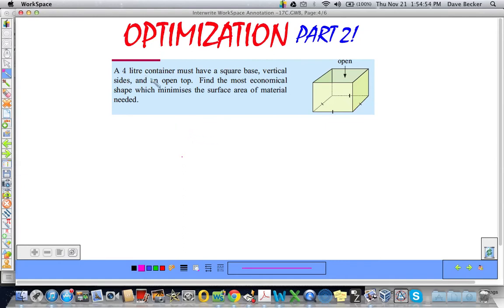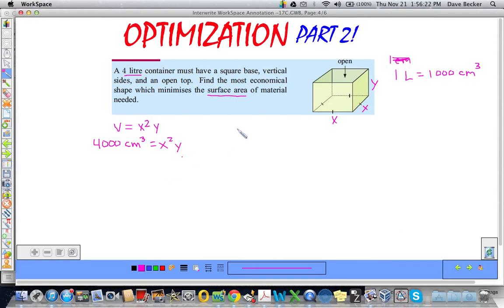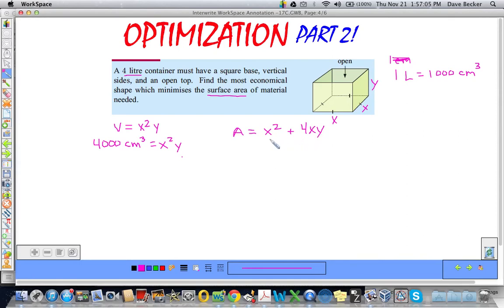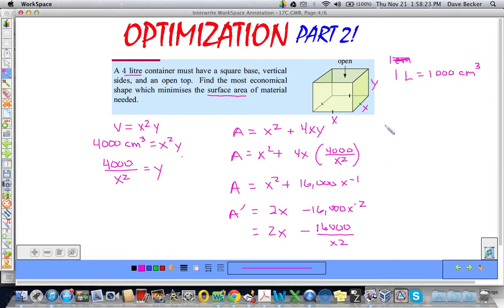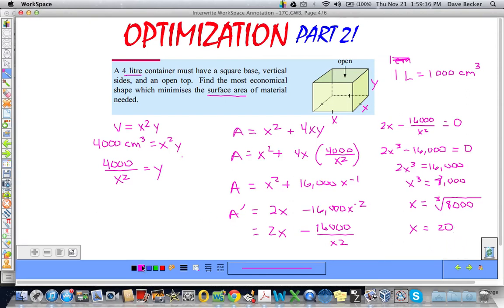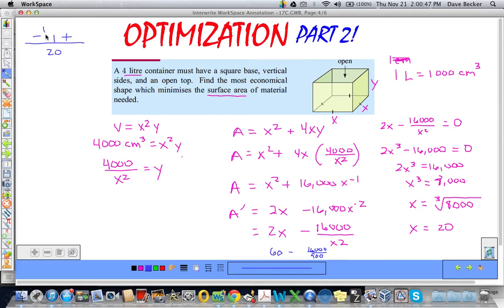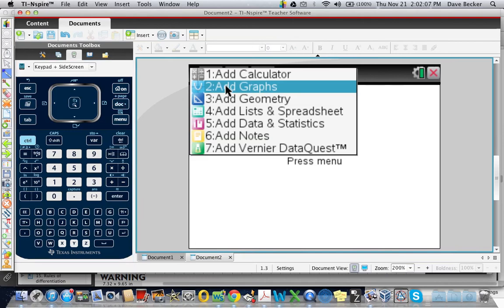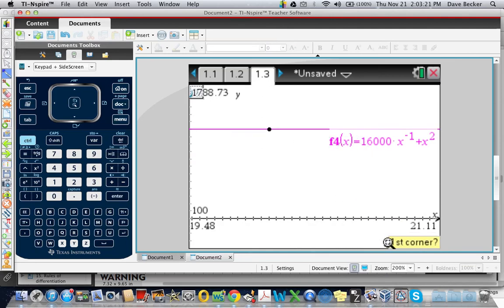Optimization Part 2